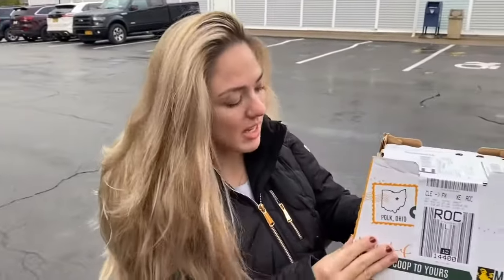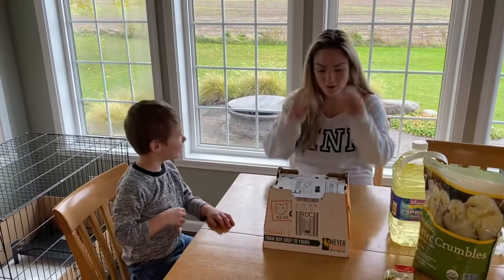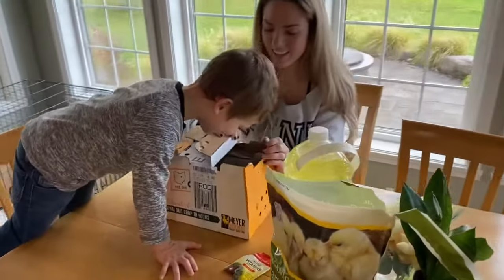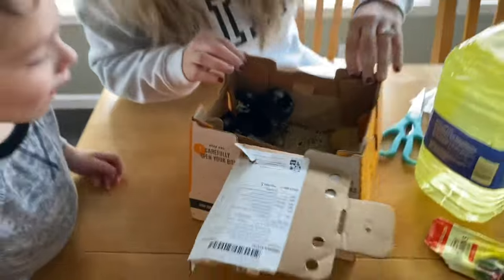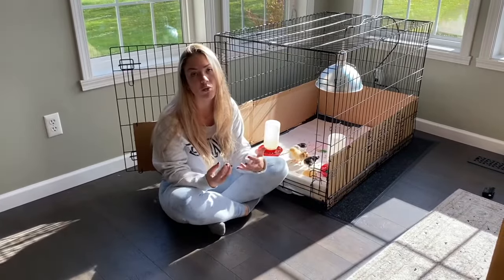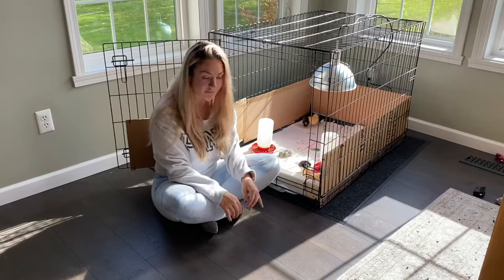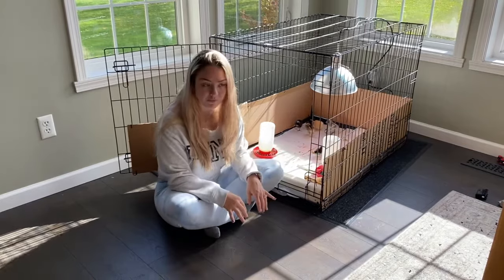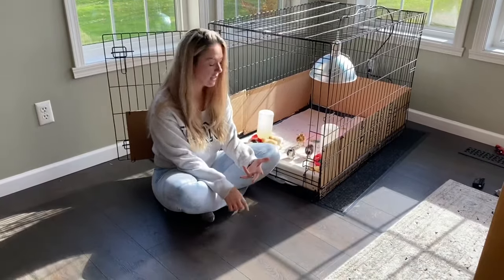Meyer Hatchery Review (the chicks are here!)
Meyer Hatchery Review! My thoughts on Meyer, their chickens & their shipping!